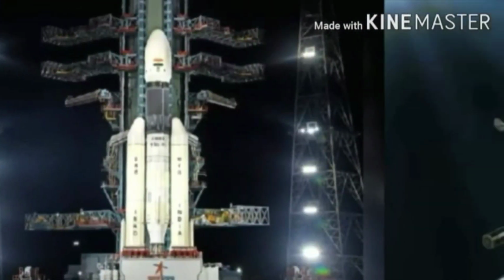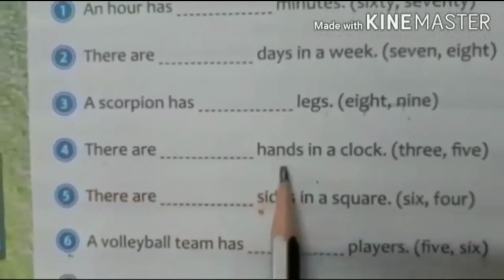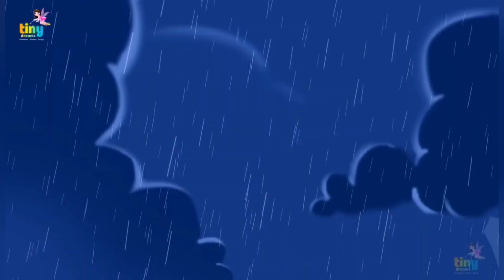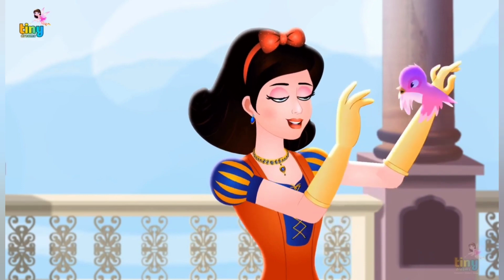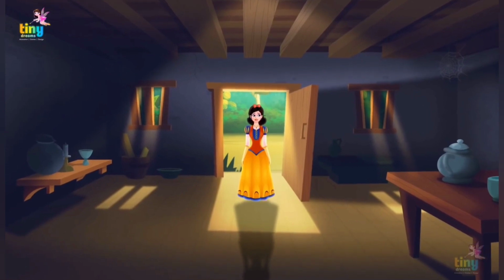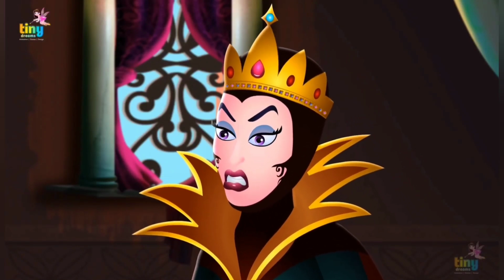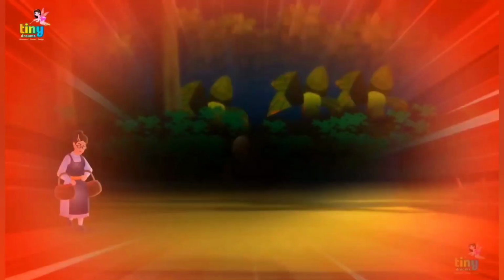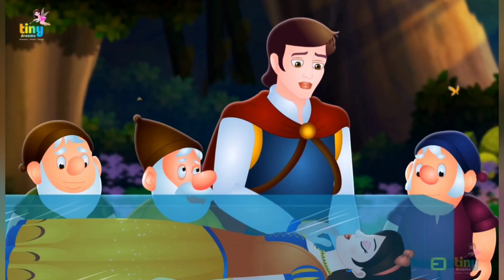GENERAL KNOWLEDGE || FUN WITH NUMBERS || FOR KIDS